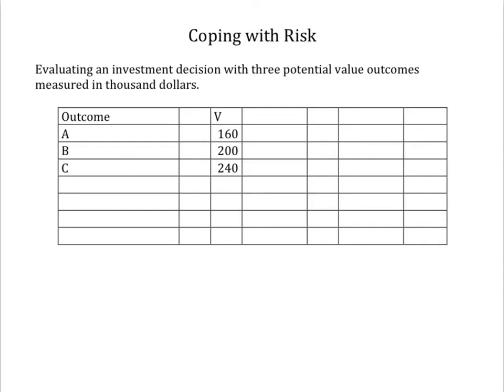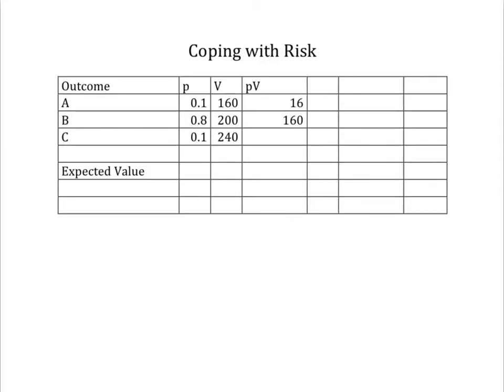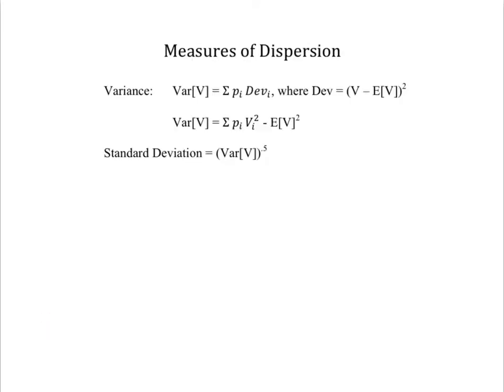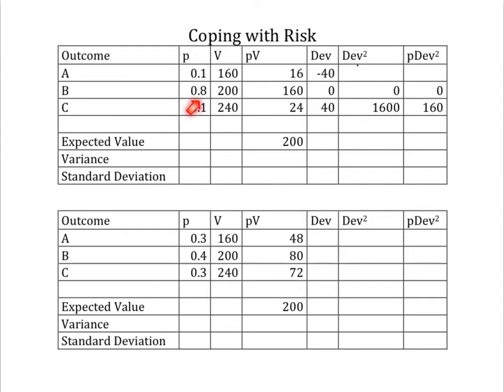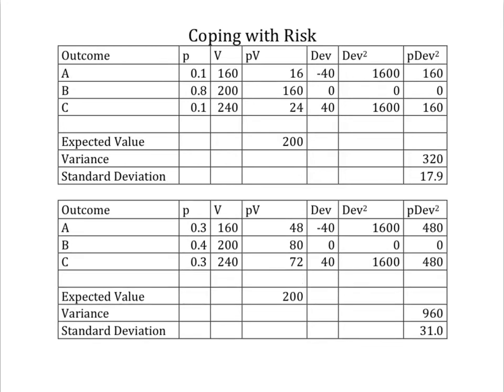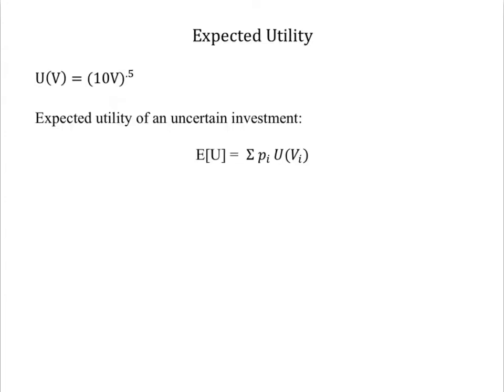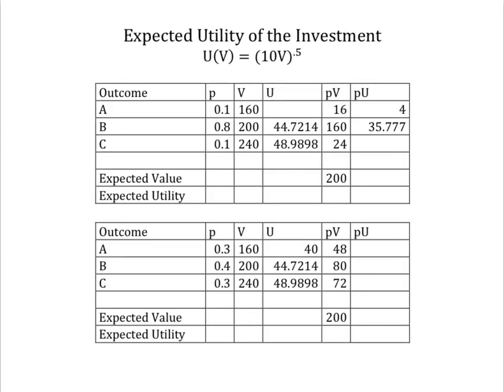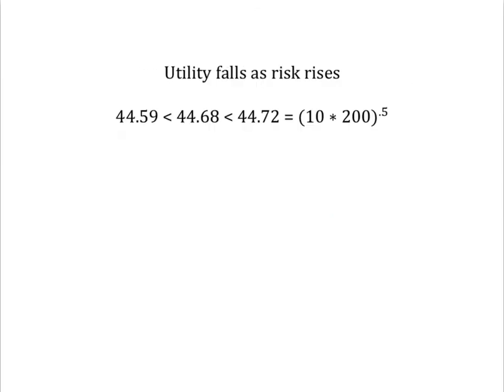Coping with Risk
Uses the expected utility function to illustrate how a risk averse individual will compare investments or other uncertain events.